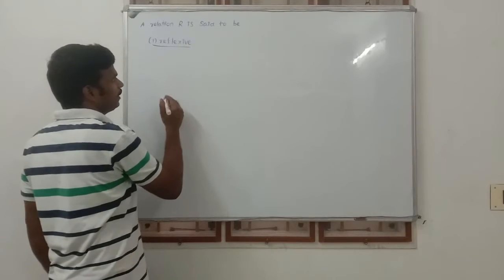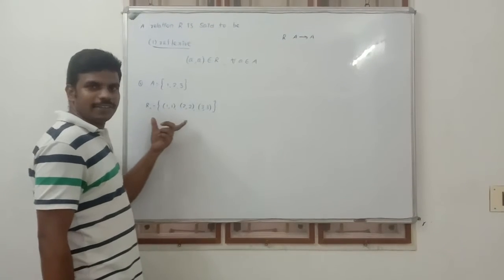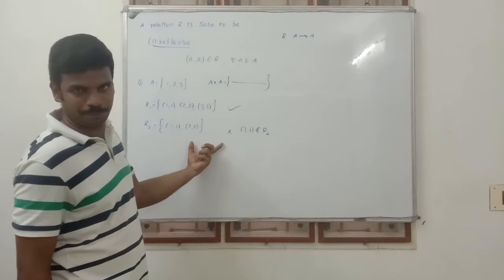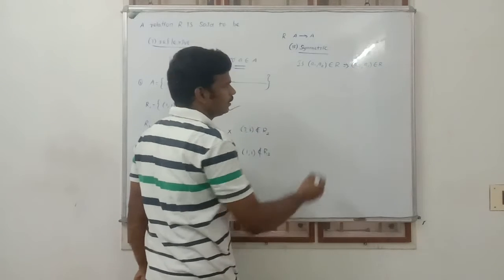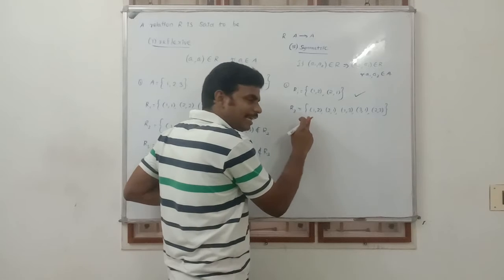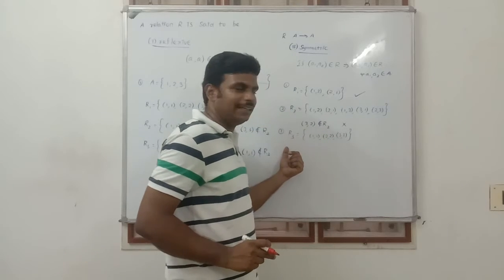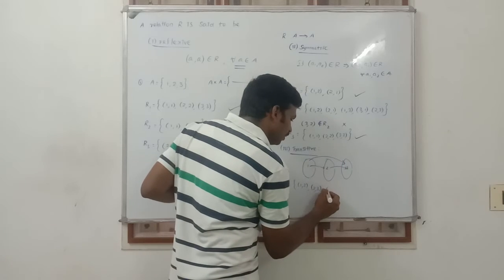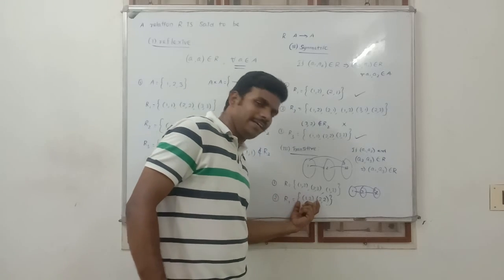Symmetric n Transitive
In this video discussed and solved Ncert textbook problems from Relations and functions and to get chapterwise videos for cbse class X and XII  click the following links
Class  XII

Class X